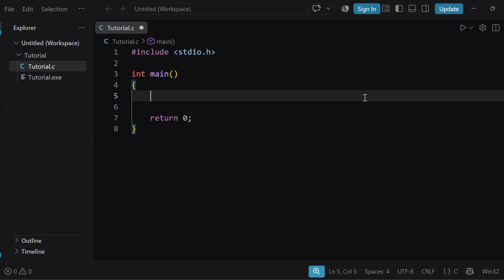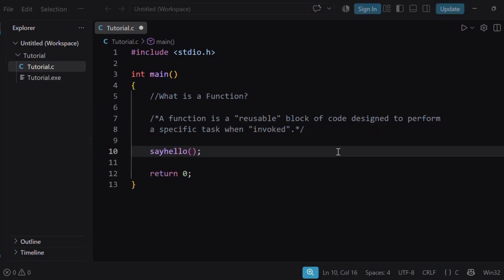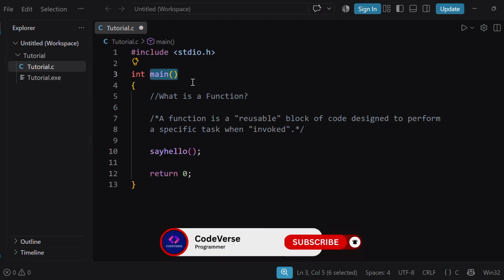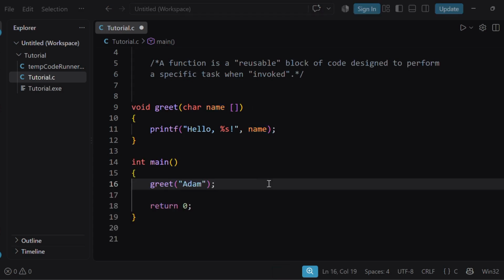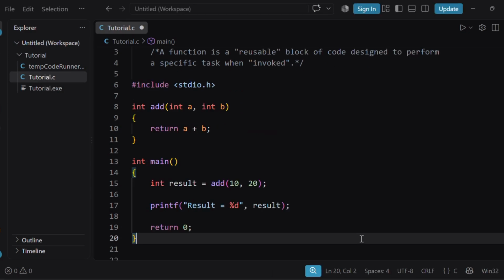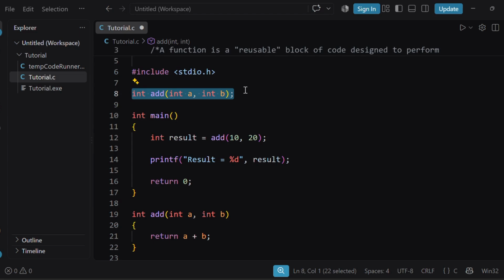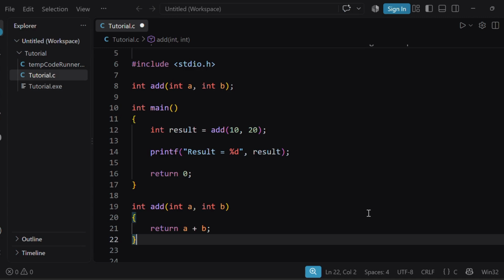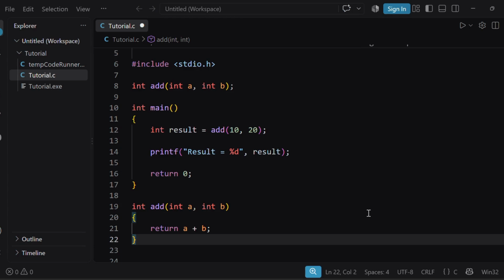Episode 10 | Learn C Programming for Beginners | Functions in C | CODEVERSE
Welcome to Episode 10 of the C Programming course.

In the last episode, we learned regarding the use of loops. Now we're moving to another important part of programming — functions.

In this episode, we'll go through functions from the basics and understand:

How to create and call a function
Function parameters and arguments
Return values and the return statement
'void' functions
Function prototypes and definitions

The goal here is not just to understand the syntax, but to understand why functions are useful and how they help us organize our programs.

If you're following the course from the beginning, I recommend going through the episodes in order because each topic builds on the previous ones.

Your feedback helps me know what I should explain better.

Thanks for being part of CODEVERSE.